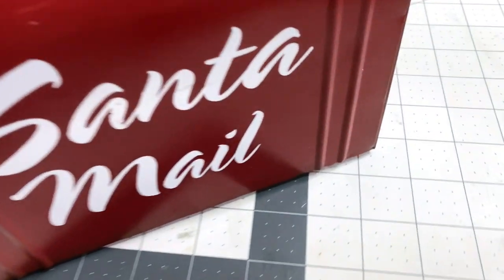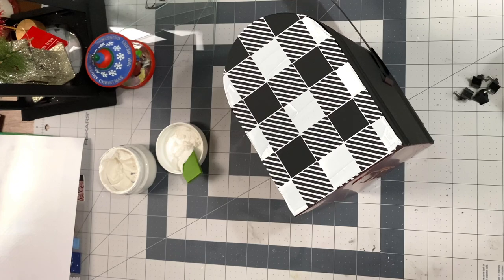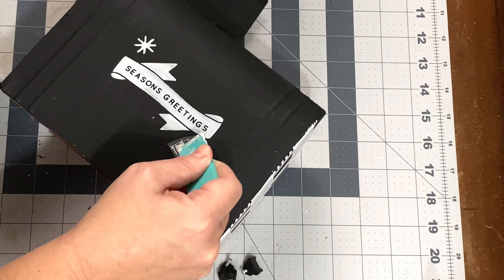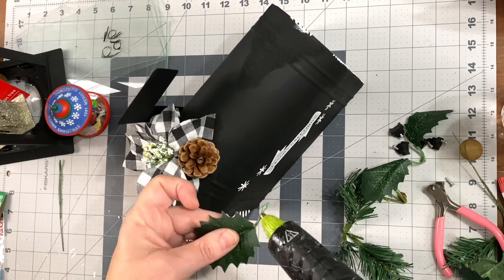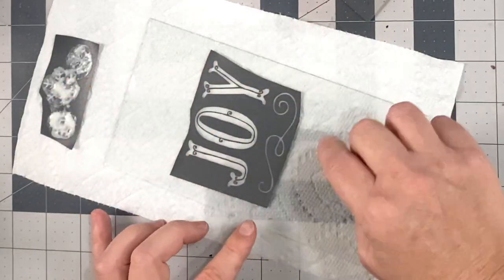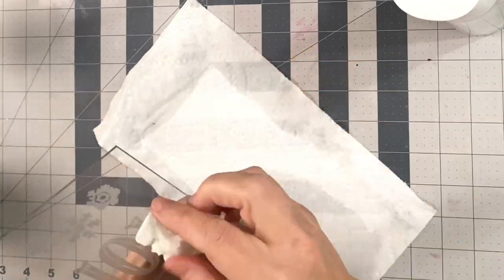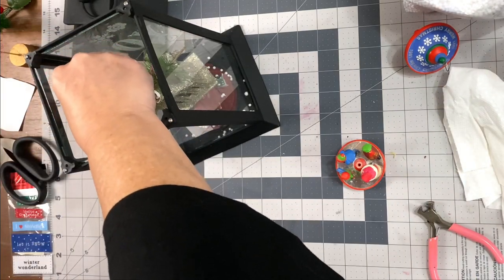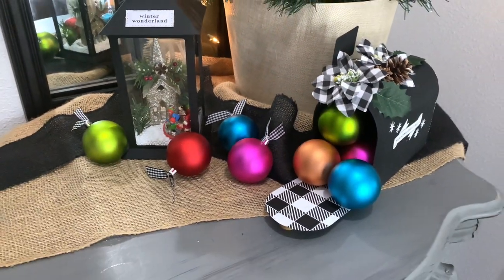2 Thrift Flips! Christmas Lantern & Santa Mailbox DIY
Come see my new favorite thrift flips-- a thrift store Christmas lantern & Santa mailbox. They went from basic to beautiful with paint and stencils! I'm sharing the step-by-step tutorial to inspire you to make your own!